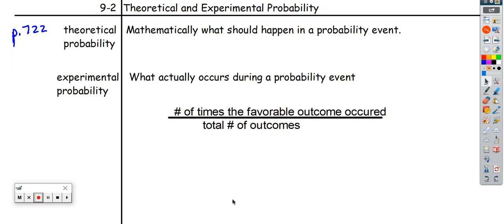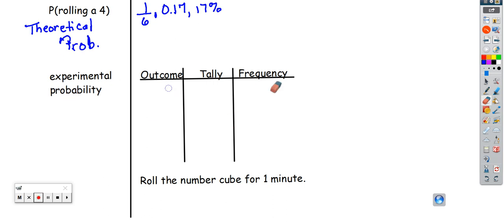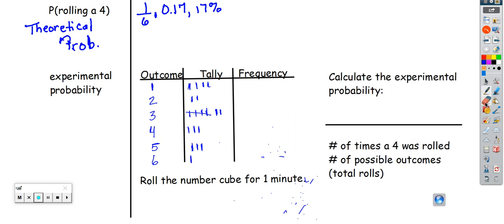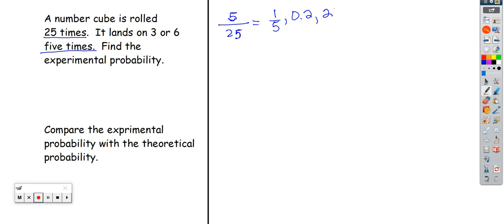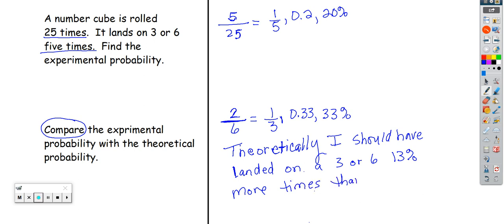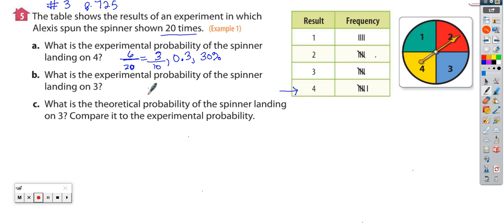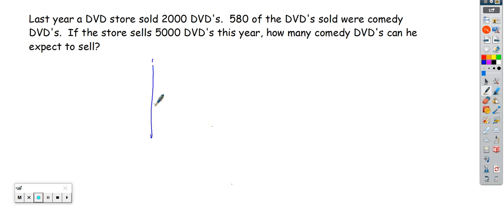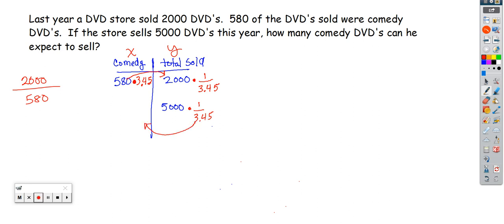9 2 Theoretical and Experimental Probability